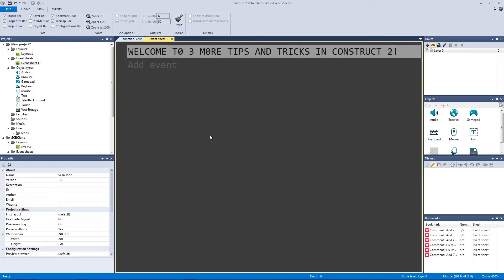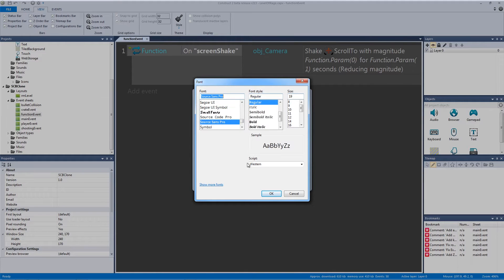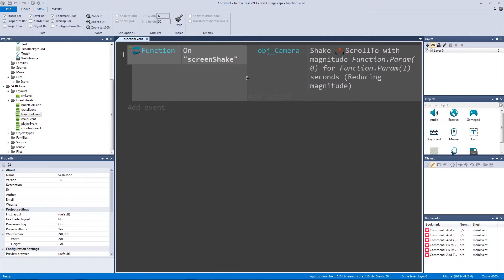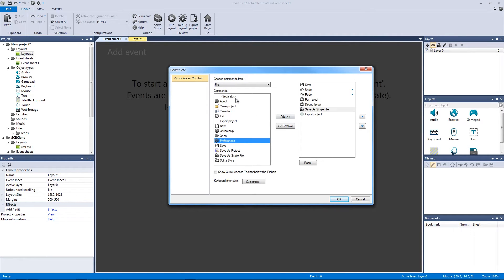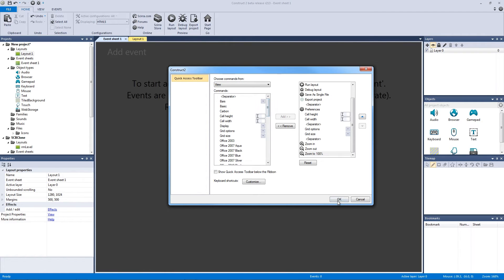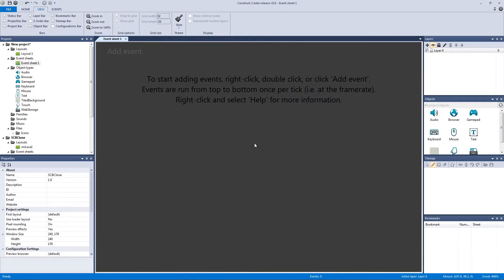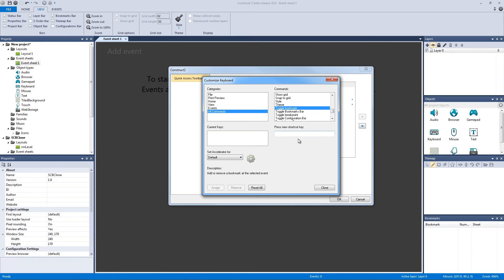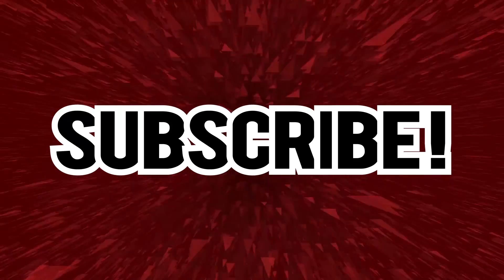3 MORE TIPS & TRICKS IN CONSTRUCT 2!| JUUA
Discounts on my Game Design Courses